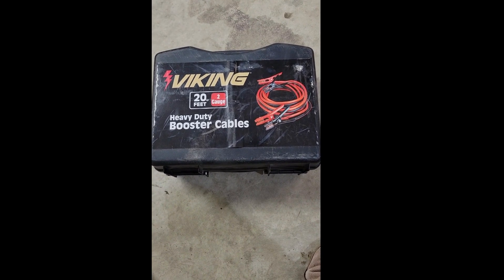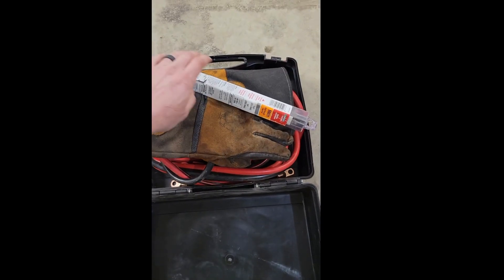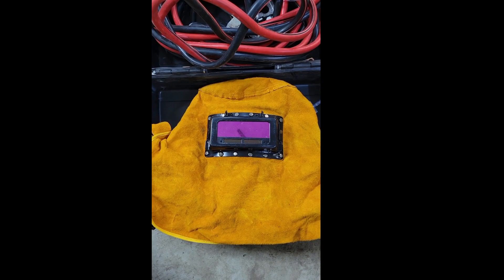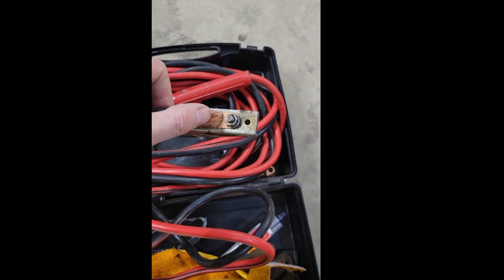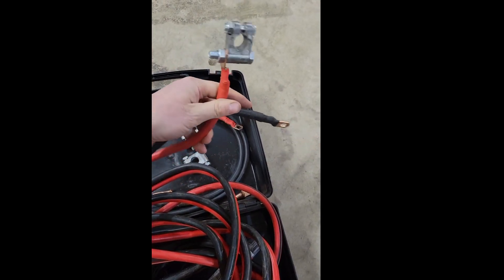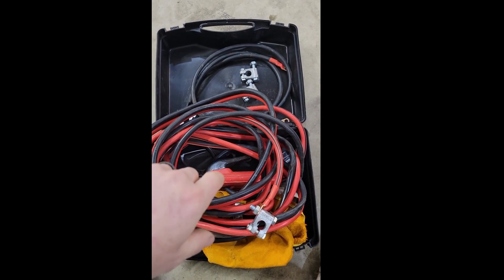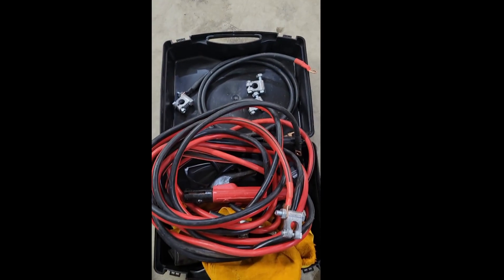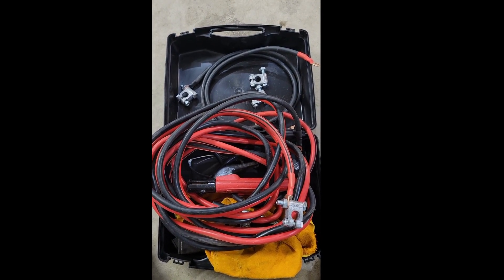Quick tips: Budget DIY trail welder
Short video showing how I built a trail welder on a small budget, using easy to find parts.